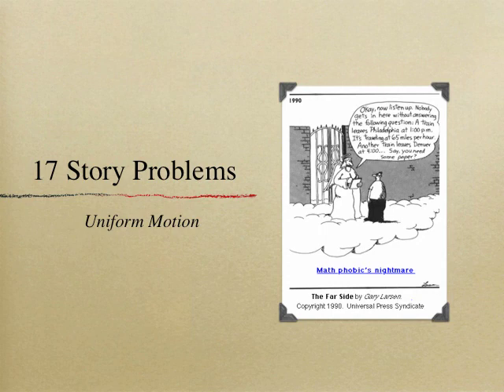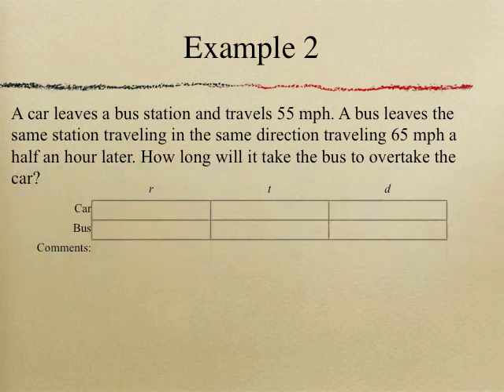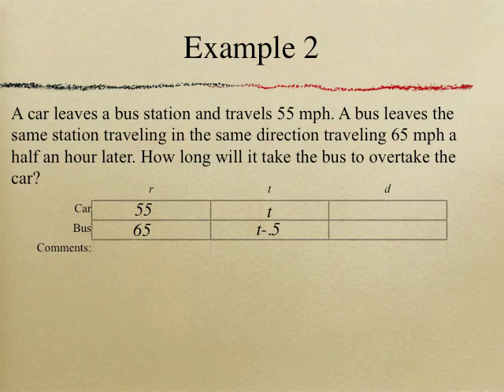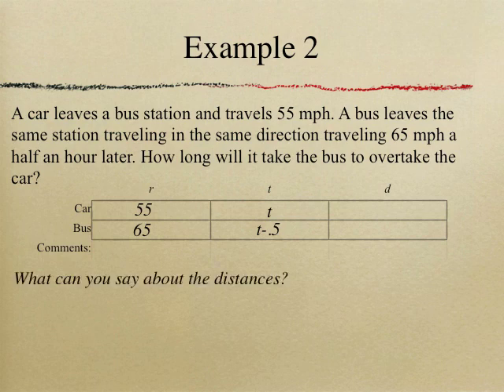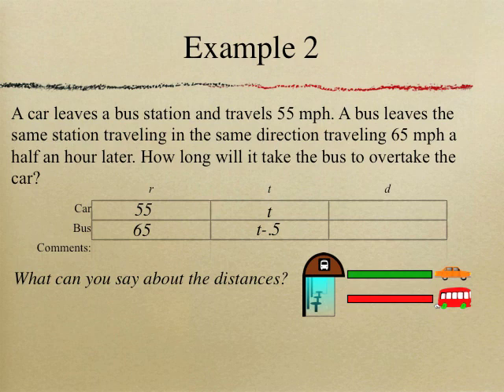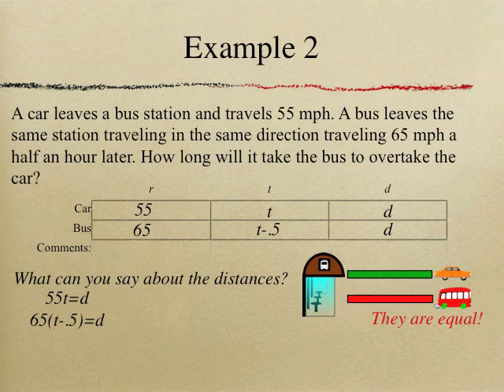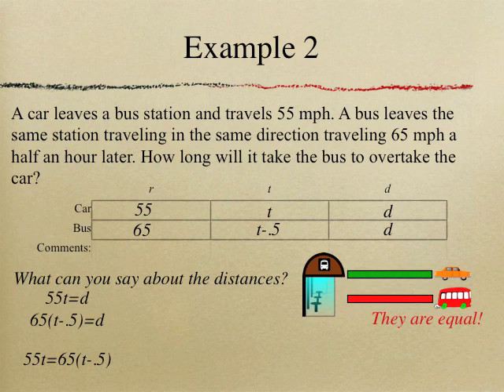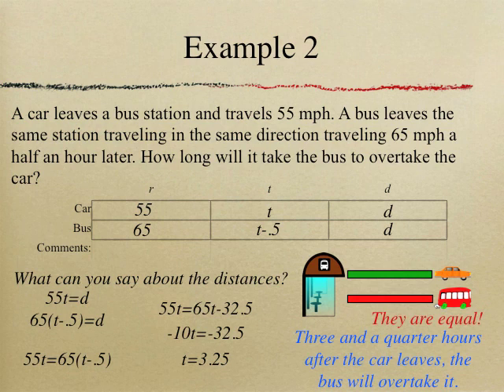17 B Story Problems Uniform Motion